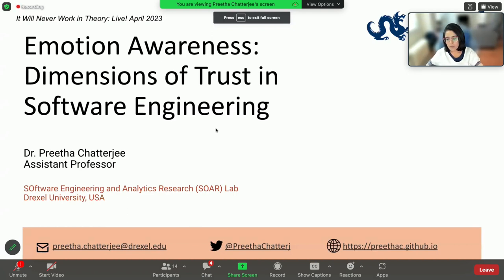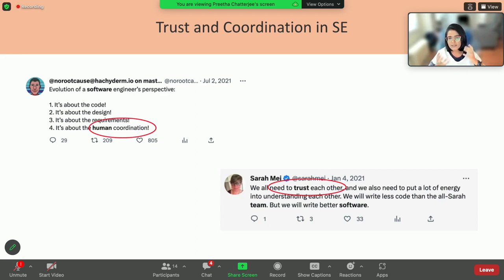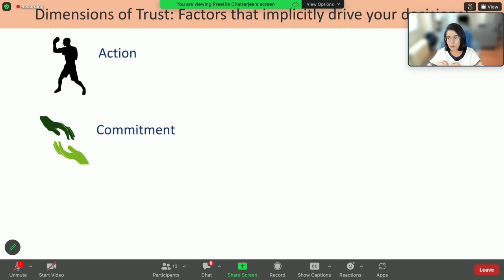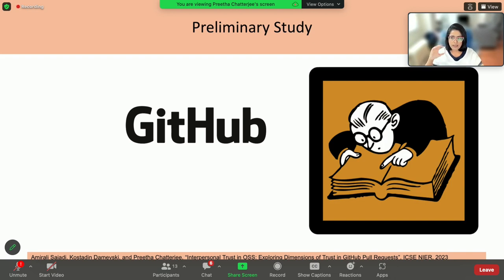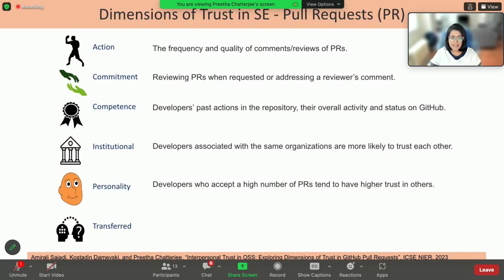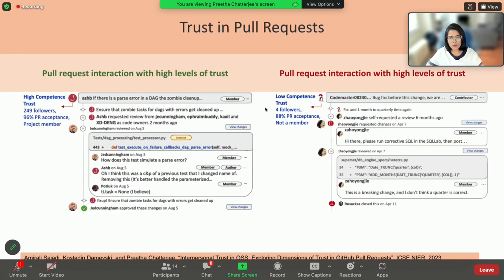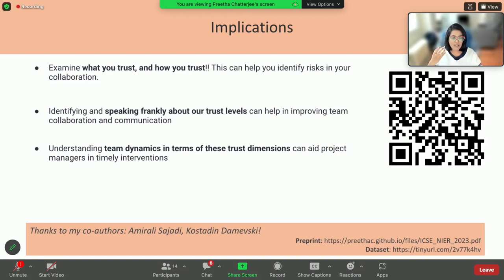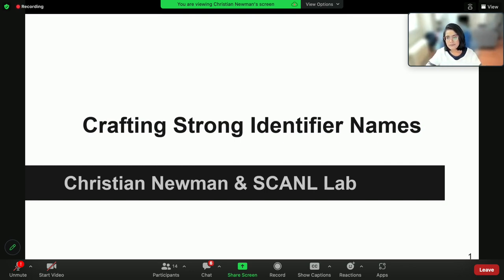Preetha Chatterjee: Emotion awareness in software engineering.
Preetha is an Assistant Professor at Drexel University in the United States.